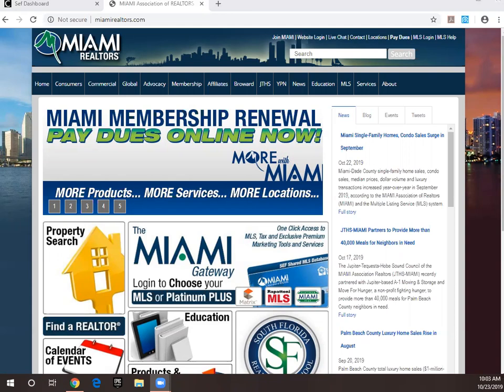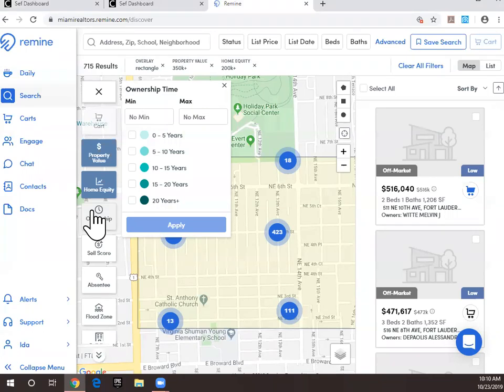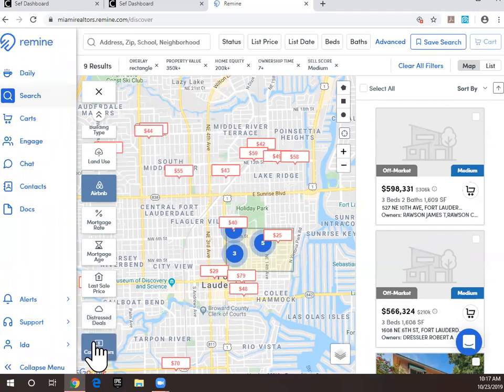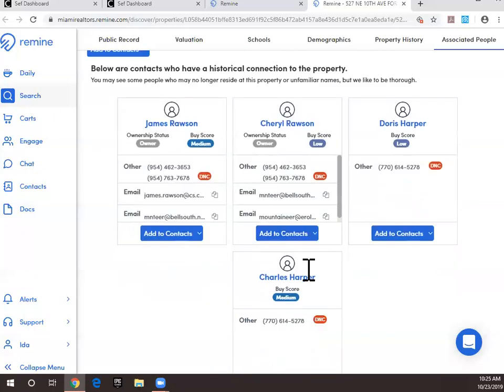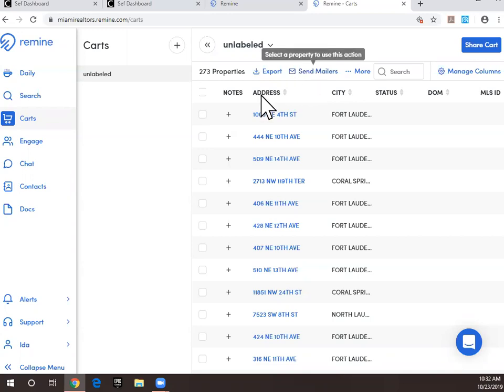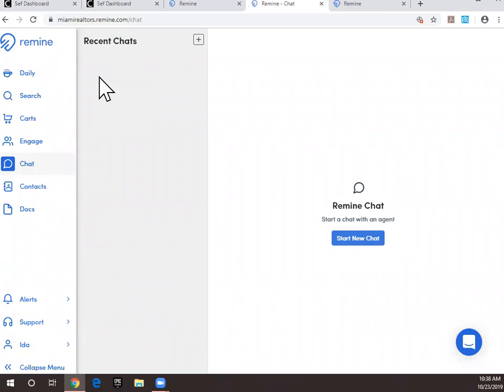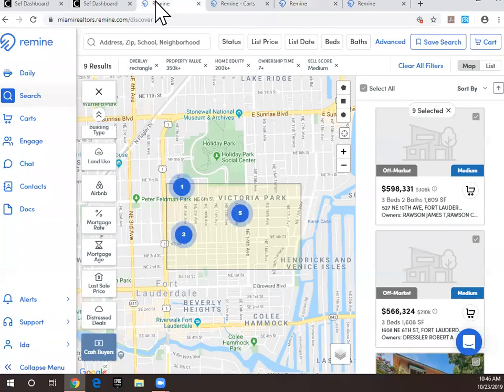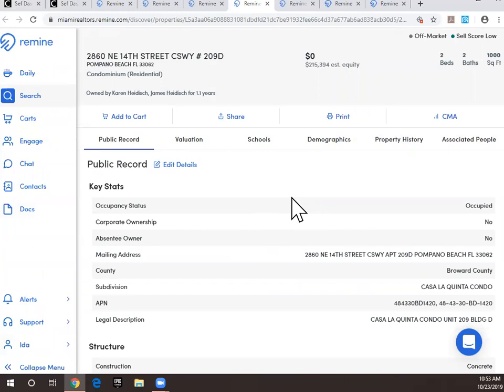Remine Training - How to Prospect for Sellers through this Program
Remine is another useful tool for Realtors. An in-house trainer from the Miami Board of Realtors walks us through the power of ReMine and how to use it to prospect and find those Sellers before they are ready to sell.